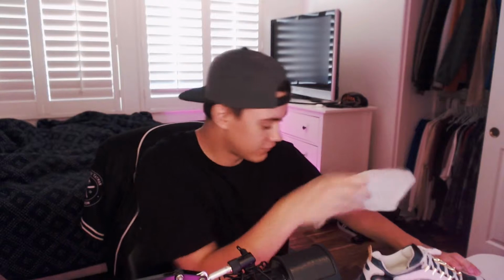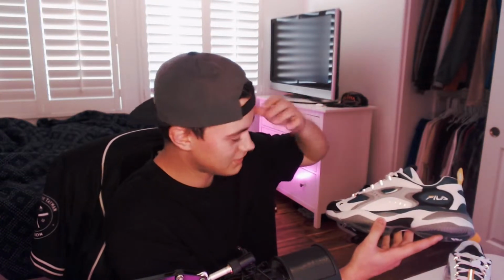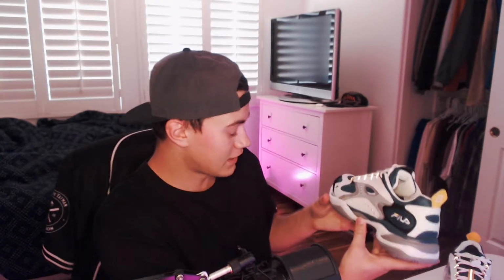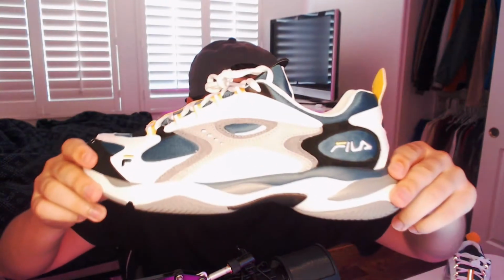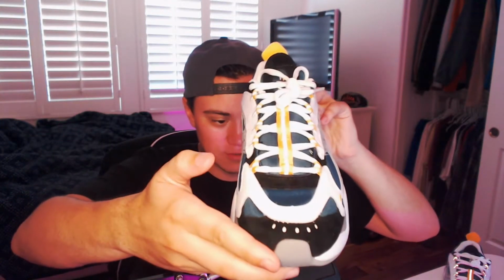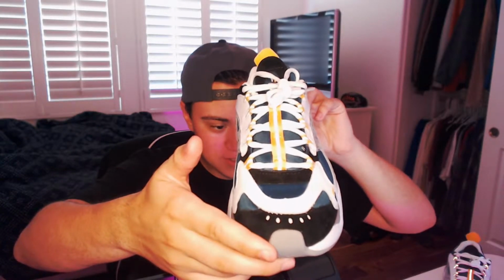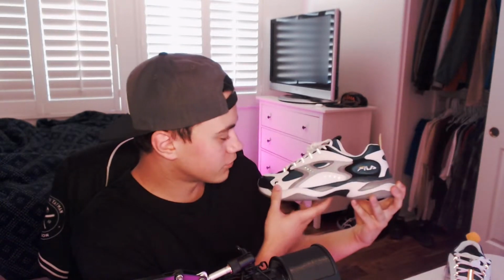Fila Unboxing and Review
I know I pronounce Fila wrong, oops. PLz like and sub, still trying to see if I like this style of video.

Also, please check out my buddy, he was the one to make the outro song.